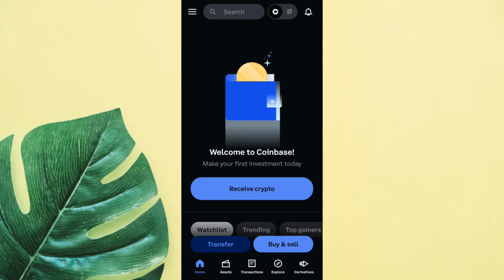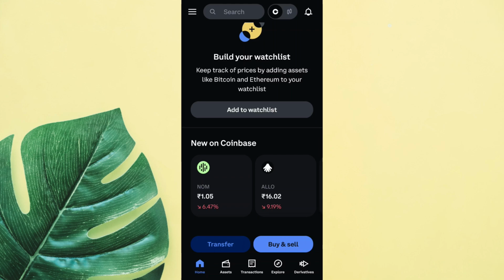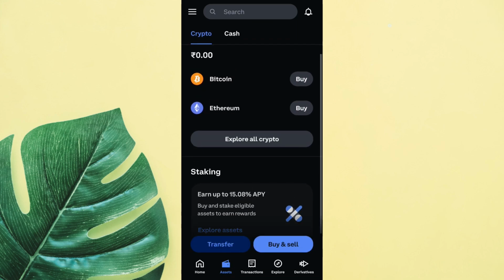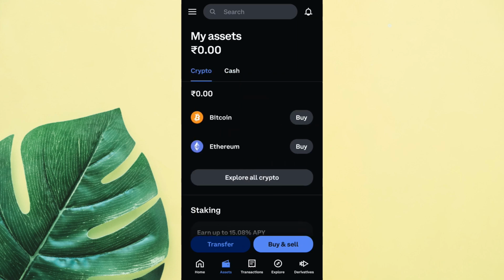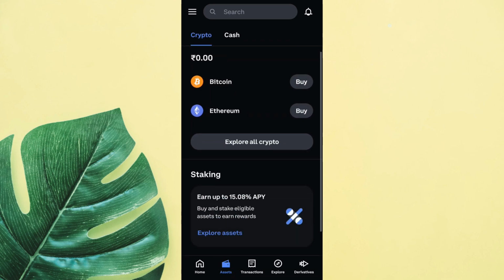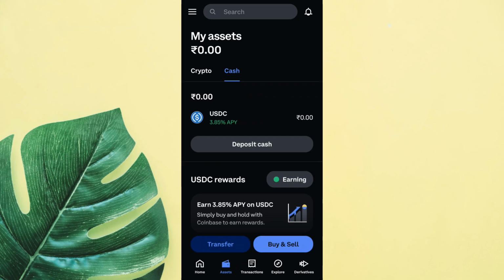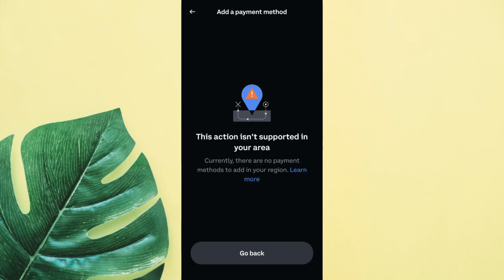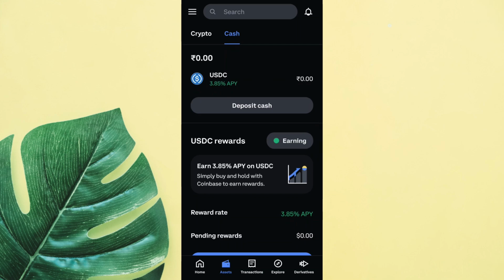How to Transfer Money from Coinbase to PayPal 2025 (Complete Walkthrough)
Learn how to transfer money from Coinbase to PayPal in this complete 2025 walkthrough. This step-by-step guide shows you how to cash out your crypto, move your funds to your PayPal account, and avoid common mistakes that can delay transfers.

You’ll see exactly where to find the withdrawal options, how to check fees and processing times, and how to confirm your transfer so your money arrives safely. Perfect for beginners or anyone using the updated Coinbase and PayPal interfaces.